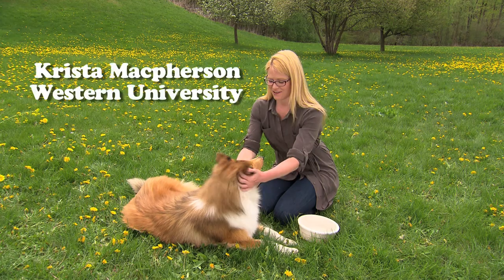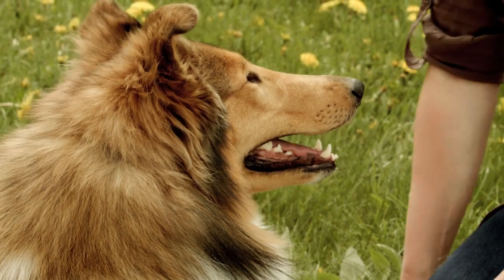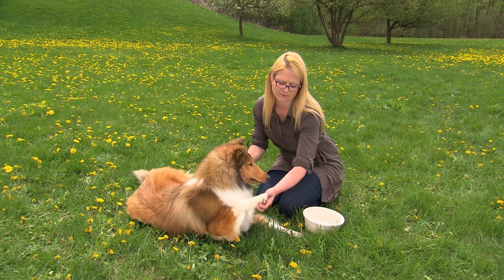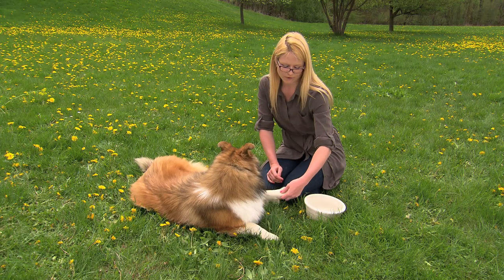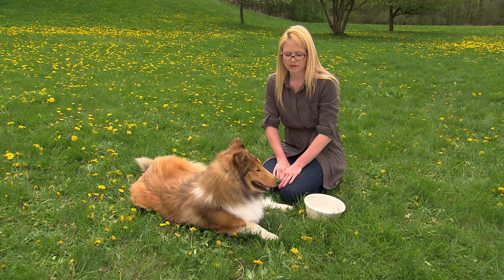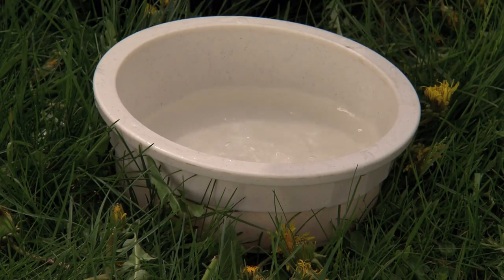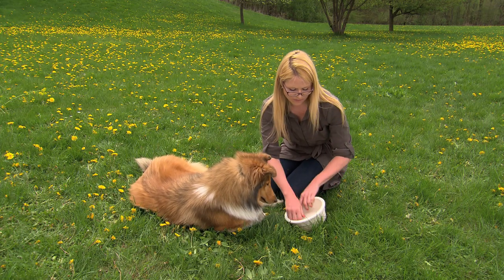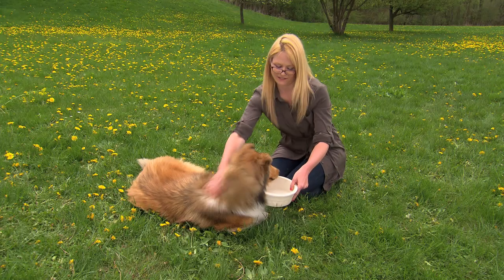A Dog's Life Tip - How Do I Keep My Dog From Overheating?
How can I make sure my dog doesn't overheat?
A Dog's Life is a documentary that examines how our canine companions perceive the world - from the moment they take their first morning walk to the time they curl up at our feet to go to sleep.